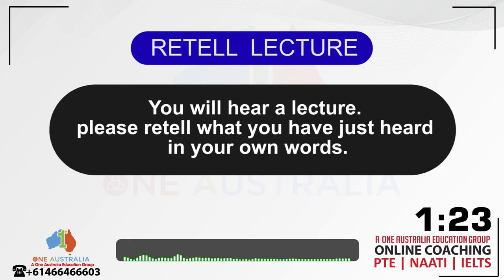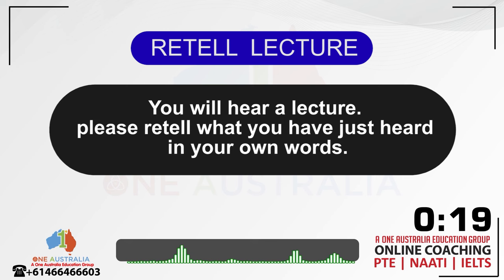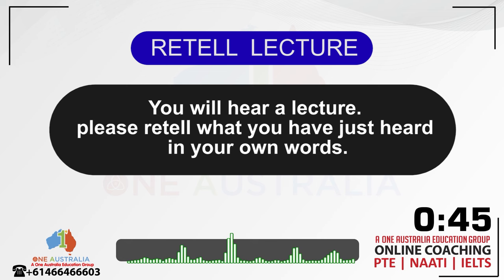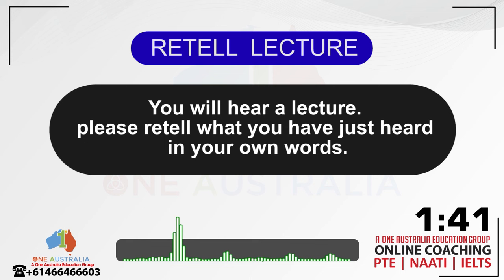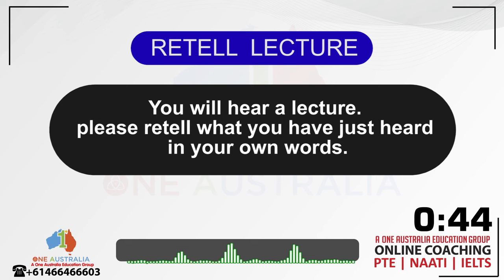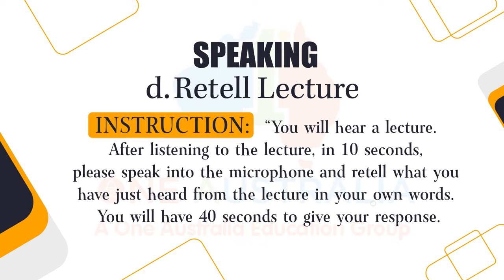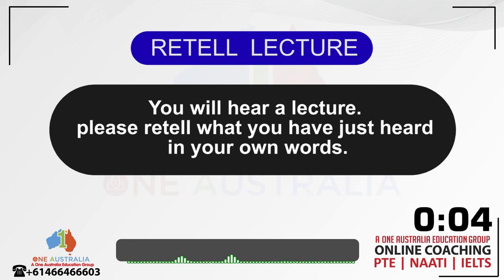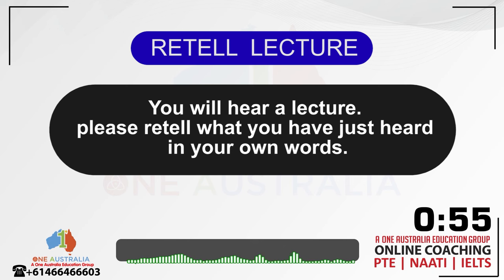Master PTE Speaking Task - Retell Lecture: 40 Essential Questions | September Predictions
🚀 Ready to excel in the PTE Speaking Task - Retell Lecture? Look no further! In this comprehensive video, we've curated the 40 MOST important questions you need to know to ace this section of the PTE Academic exam.

📚 Each question is handpicked to help you practice your listening and summarization skills. With expert guidance, you'll build confidence and get one step closer to your dream PTE score!

👉 Don't miss this opportunity to enhance your PTE skills and increase your chances of success!

PTE Speaking Task PTE Retell Lecture